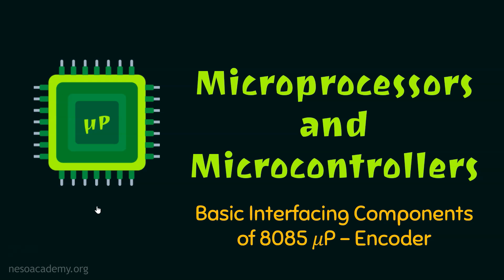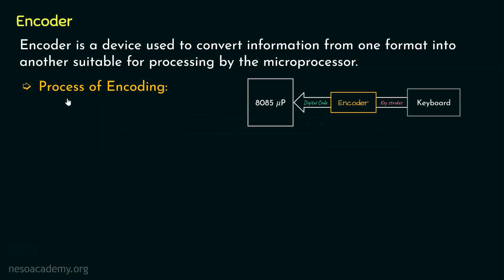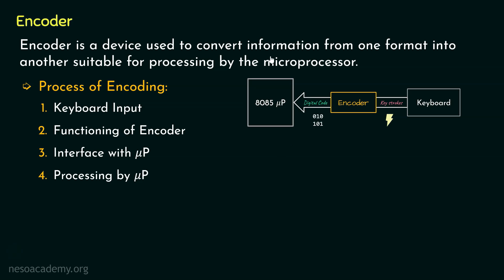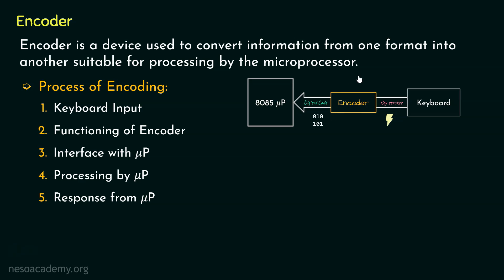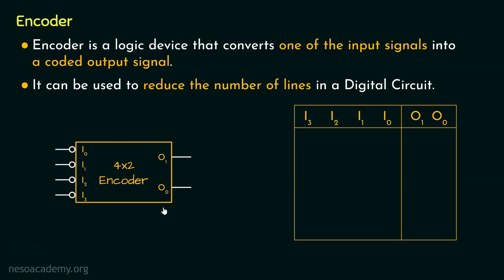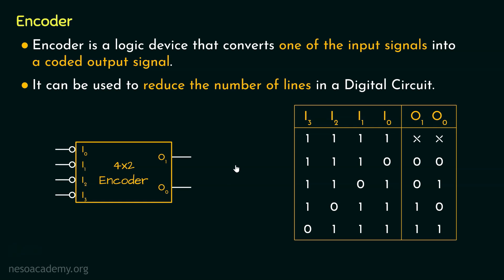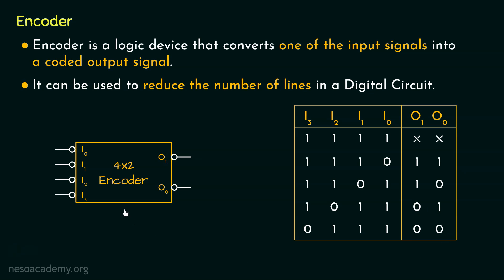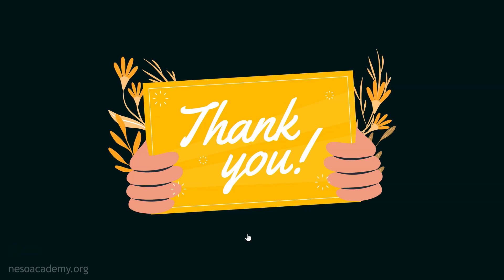Basic Interfacing Components of 8085 Microprocessor - Encoder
Microprocessor & Microcontrollers: Basic Interfacing Components of 8085 Microprocessor - Encoder
Topics discussed:
1. Encoder and the process of Encoding.
2. Working of Encoder as an Interfacing Component in 8085 Microprocessor.